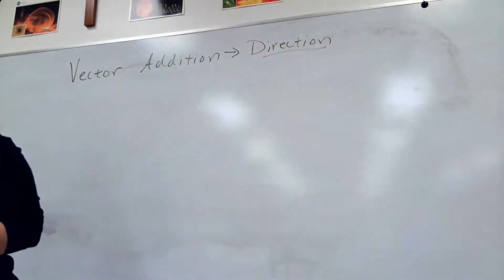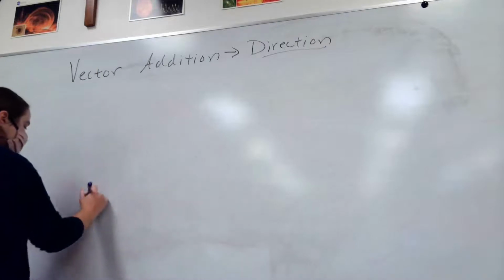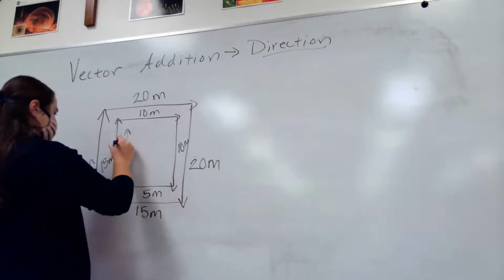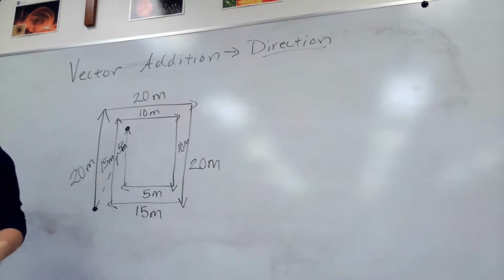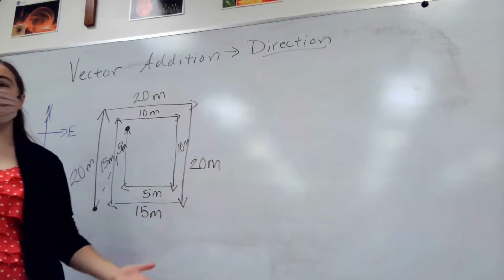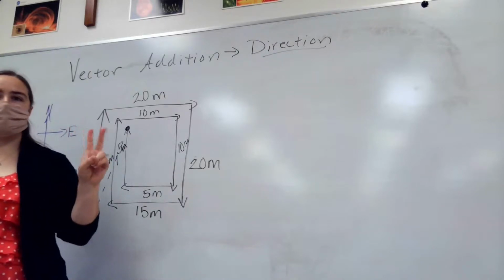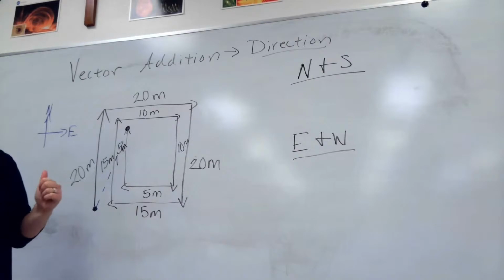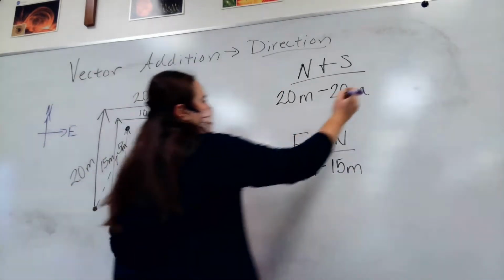Adv. Phys. 10/12/2020